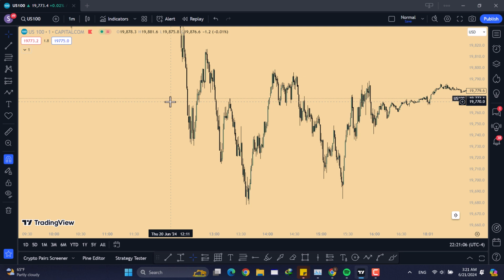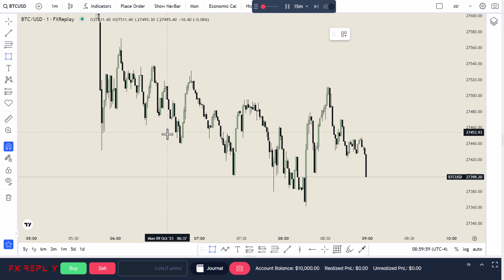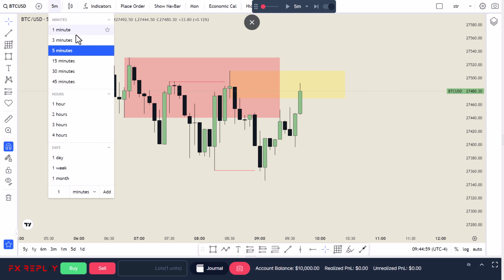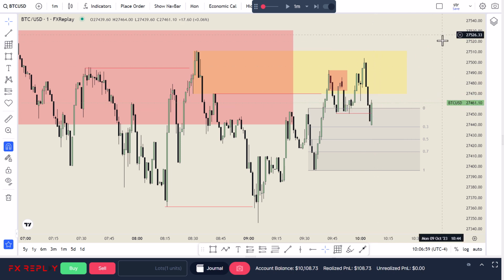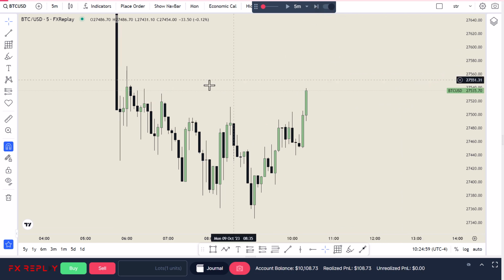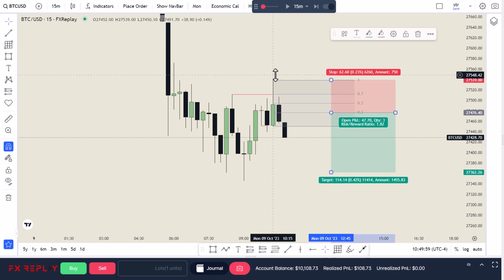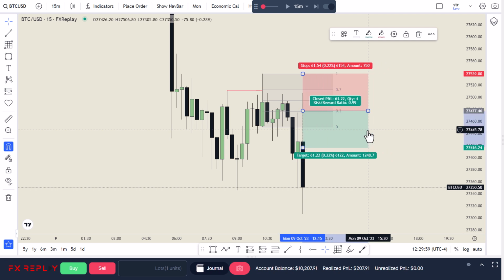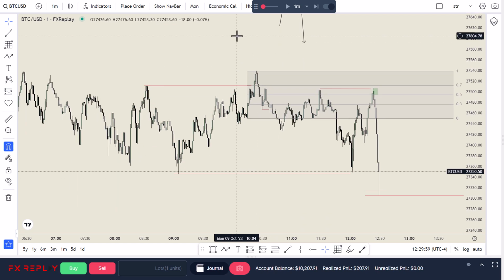My Simple Easy Scalping Strategy to Make a Living [Backtesting Results]